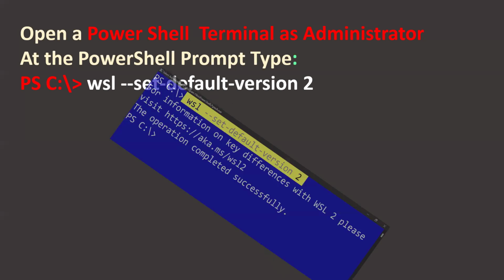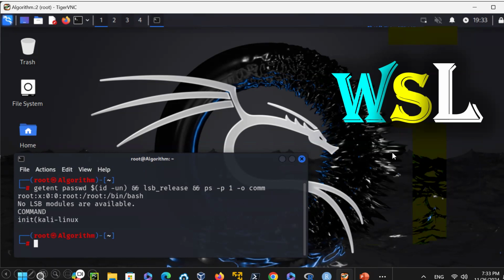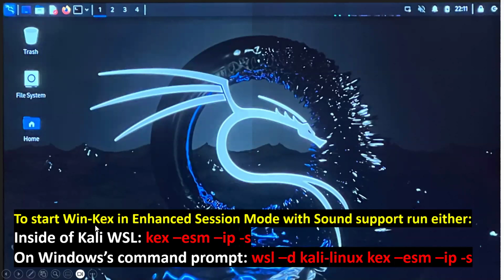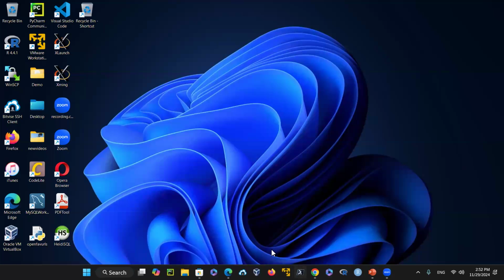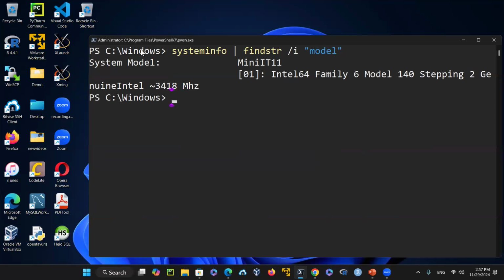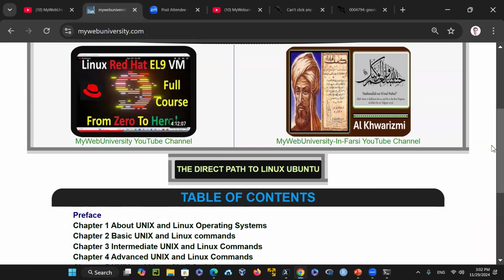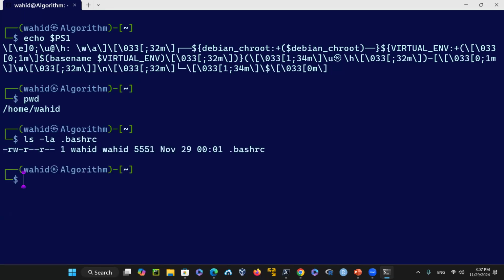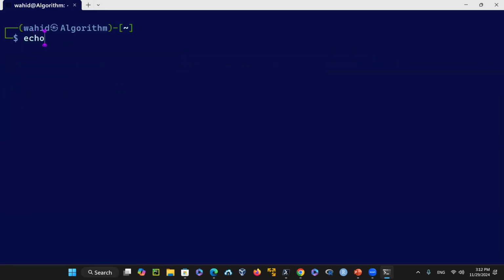Kali Linux Full Course Part 1 of 5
This is part one of 5 videos on Kali Linux Full Course. Please watch all 5 videos to learn a lot about installation, configuration, fixes and additional software configuration, desktop GUI interface, C, C++ , Python3, PIP, Jupyter-Lab, nodejs, VSCode and much much more.

Happy Learning!